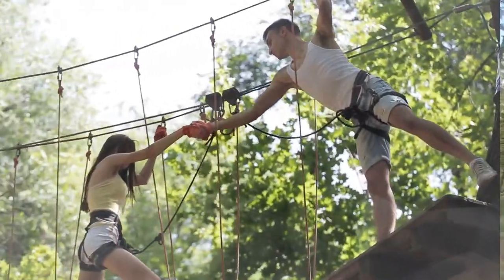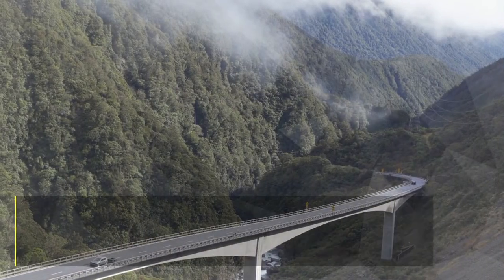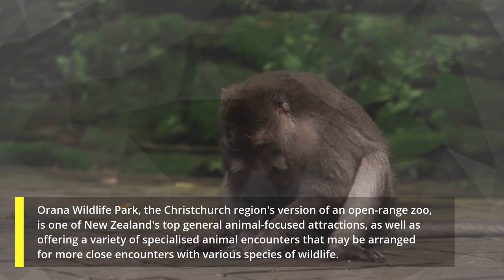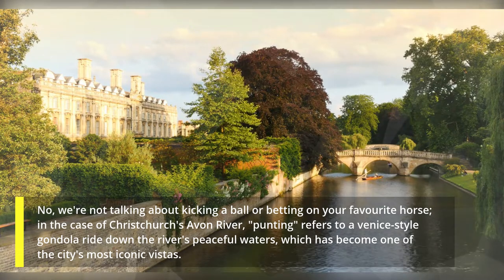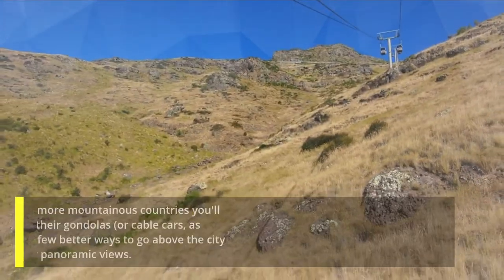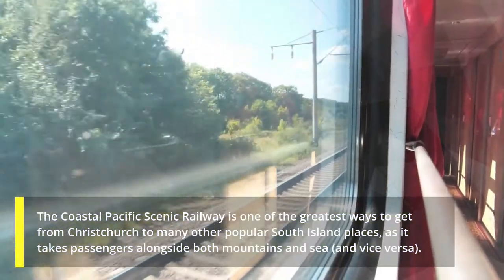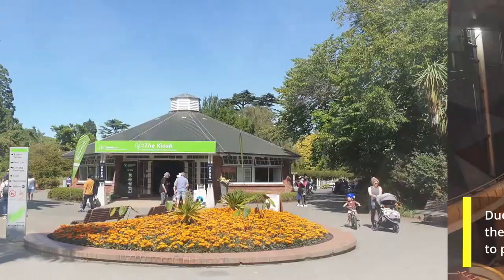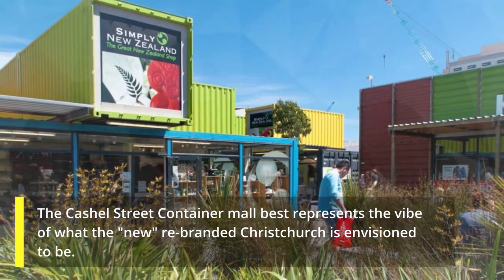Top 10 things to do in Christchurch New Zealand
10. Adrenaline Forest Christchurch

9. Visit Arthur's Pass

8. Orana Wildlife Park

7. Punting on the Avon River with Welcome Aboard Christchurch

6. Quake City Christchurch

5. Christchurch Gondola

4. Coastal Pacific Scenic Railway NZ

3. The Court Theatre

2. Christchurch Botanic Gardens

1. Cashel Street "Pop-Up" Mall